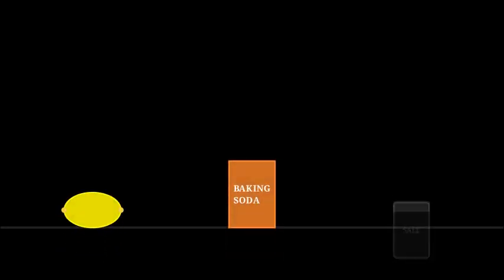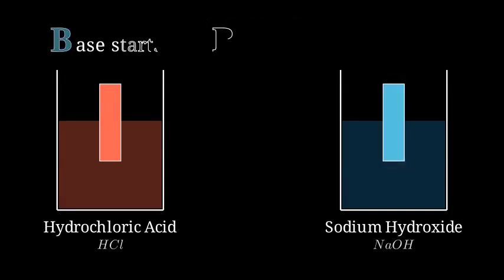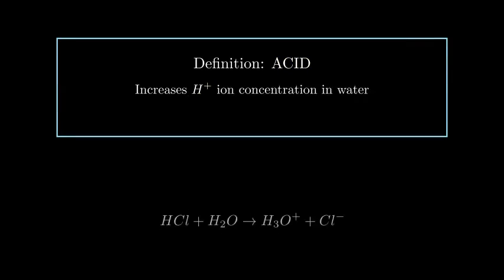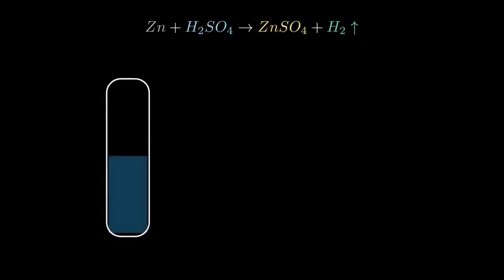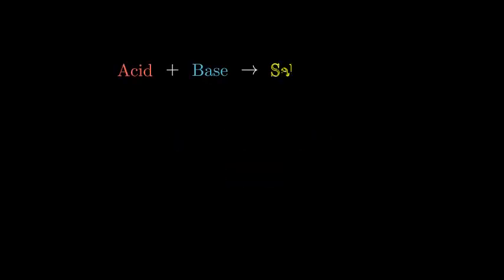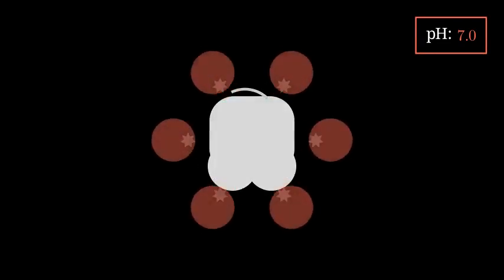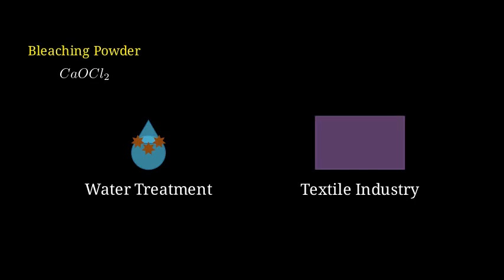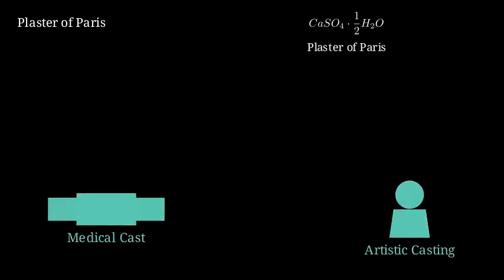10th Chemistry - Acids, Bases & Salts